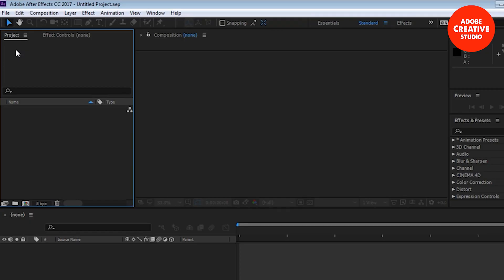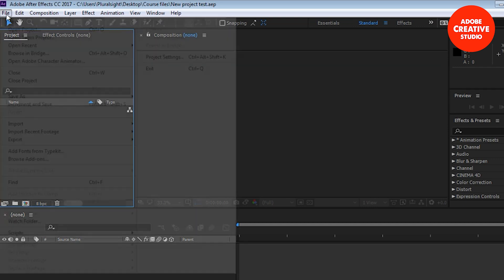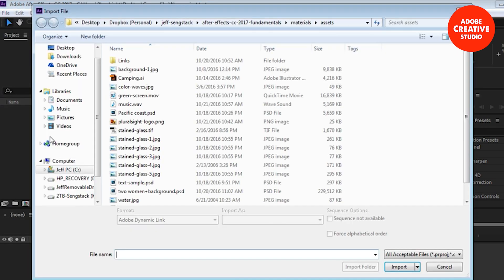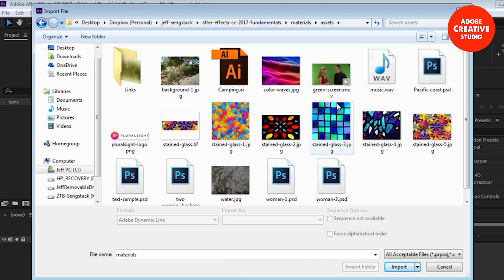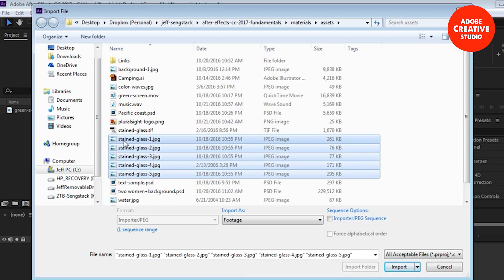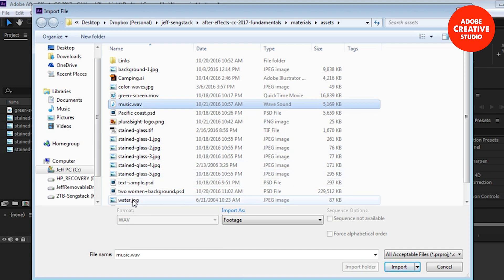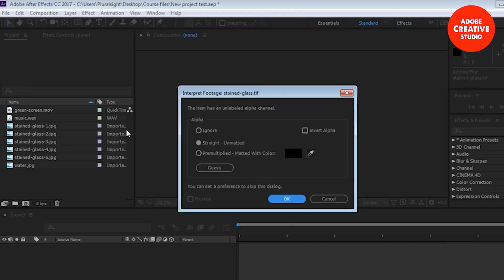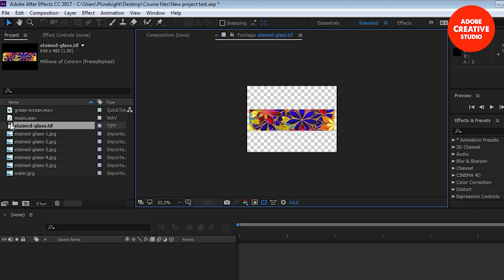How to Importing Assets in Adobe After Effects CC 2021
Are you ready to get started on your new project Importing Assets? This short video will show you how Importing Assets in After affects CC 2021